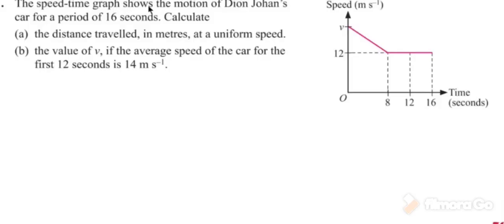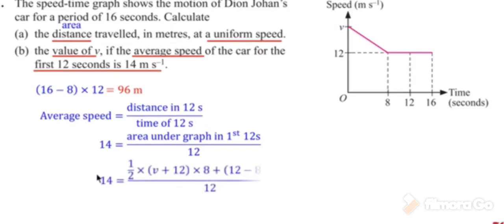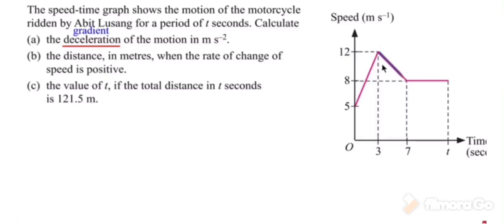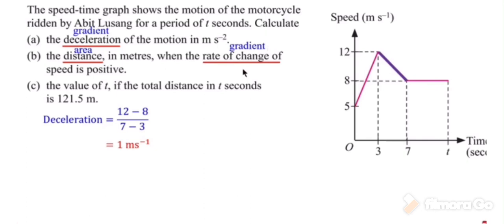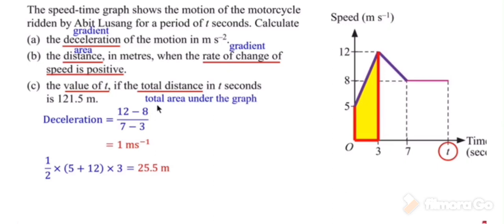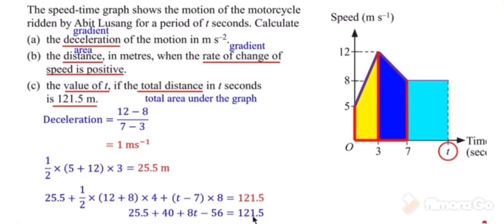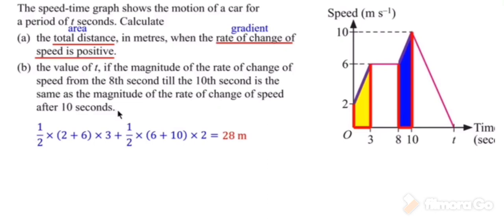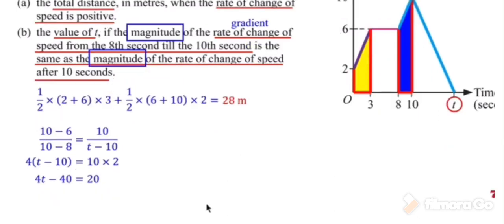Dia Suka Tidur! Let’s accelerate her!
KSSM F4 MATH SPM MATHS .SPEED TIME GRAPH